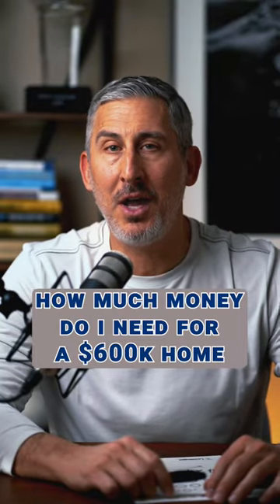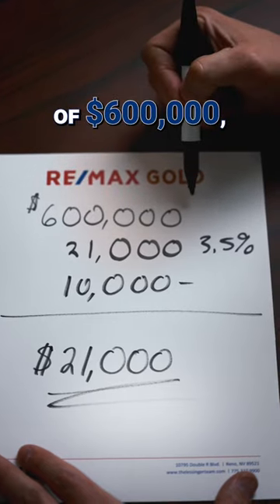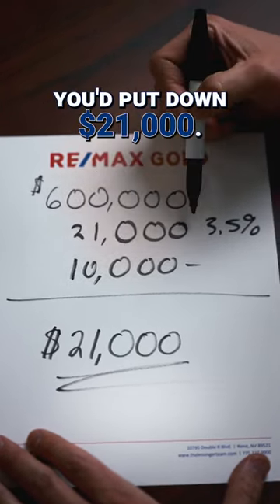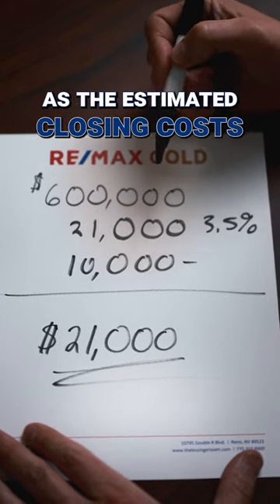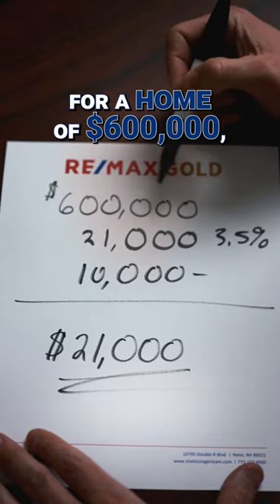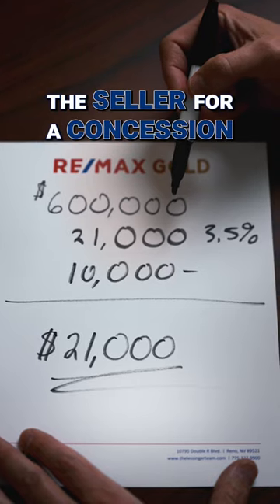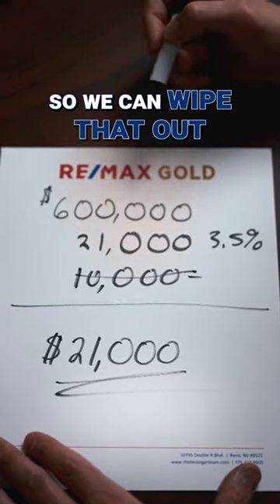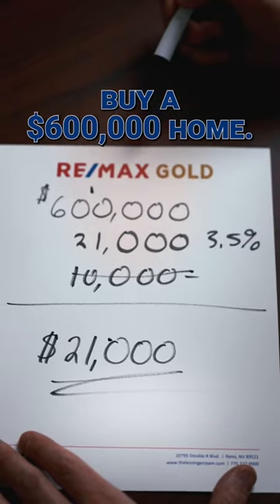How Much Money You Will Need to Buy a $600k House | Living in Reno Tahoe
Are you wondering how much money you need to buy a $600,000 house in Reno Tahoe? In this video, we'll break down the costs of a home purchase and show you how much you need for the down payment and closing costs. We'll also explain how you can negotiate with the seller to cover some of these costs, making it more achievable for you to own a home in Reno Tahoe. Join us as we explore the costs of buying a home in this beautiful region.

Looking to buy a Reno Tahoe home?

Brian Lessinger | The Lessinger Team